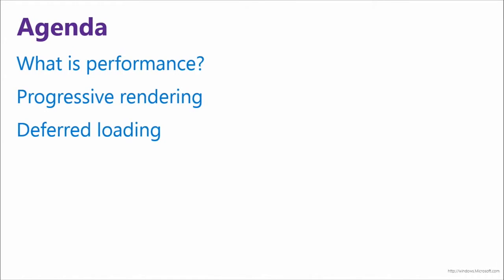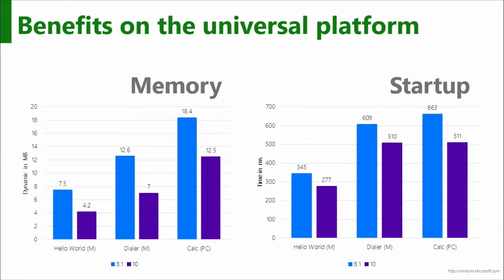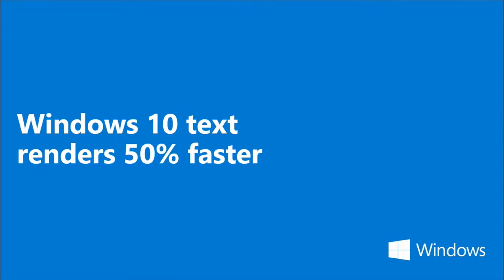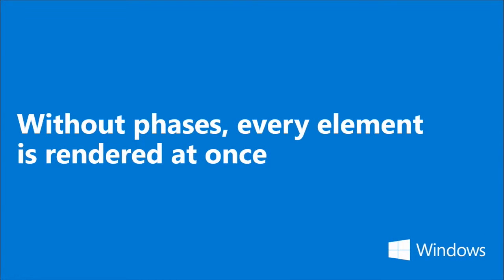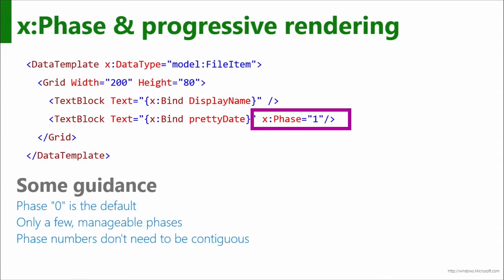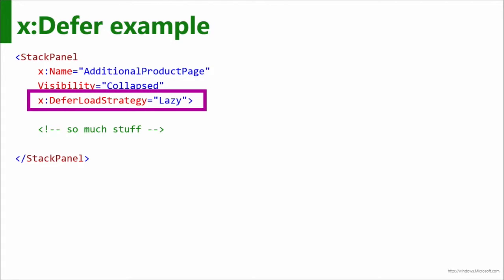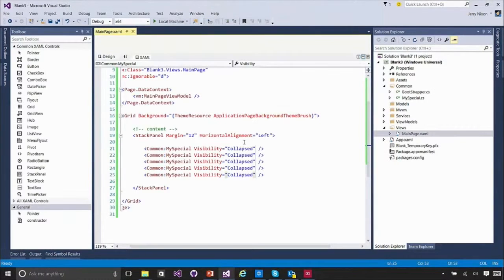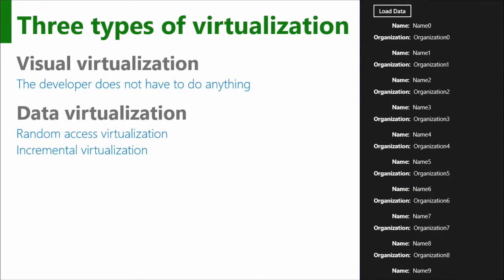05 | XAML Performance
See how to improve the performance of your app UI by taking advantage of XAML features, like progressive rendering and deferred loading.

Microsoft Virtual Academy (MVA) Course: A Developer's Guide to Windows 10 --- Video 5 | XAML Performance